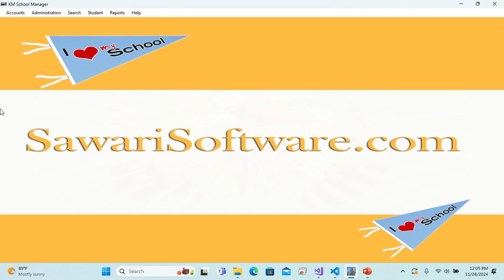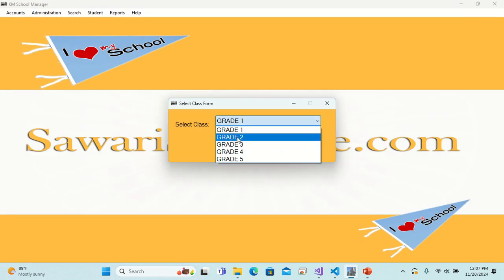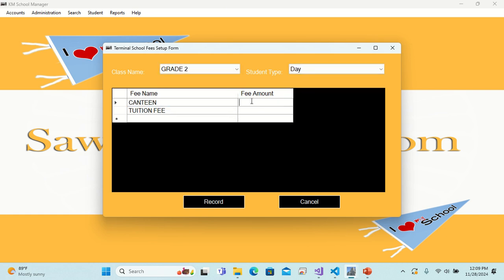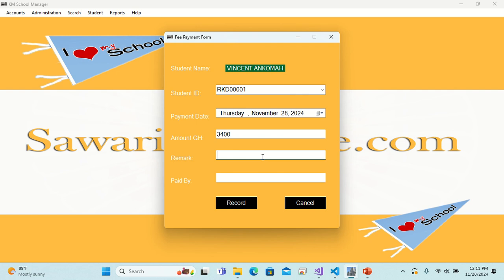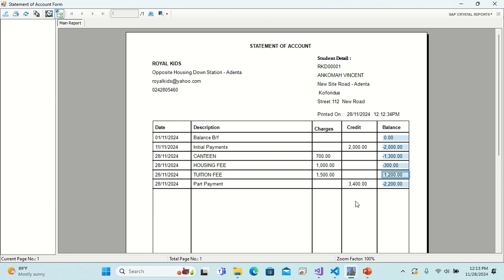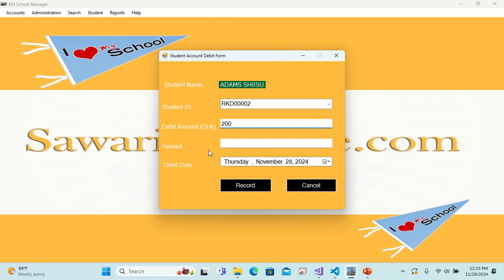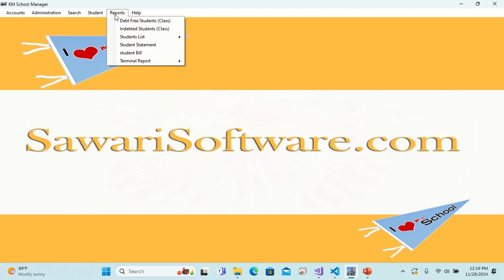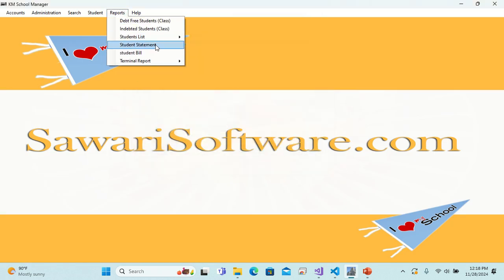DAILY ACCOUNTING - SCHOOL SYSTEM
How to processing daily school accounting transactions like setting school fees for a term or semester, school fees payment, debiting students account for wrongful credit, generating student account statement, generate student bills, list of students owing, etc.